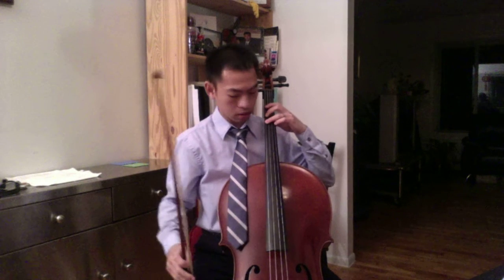Practice Routine Example